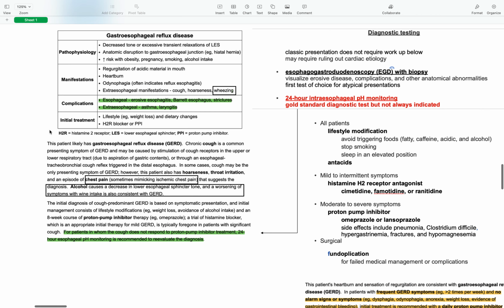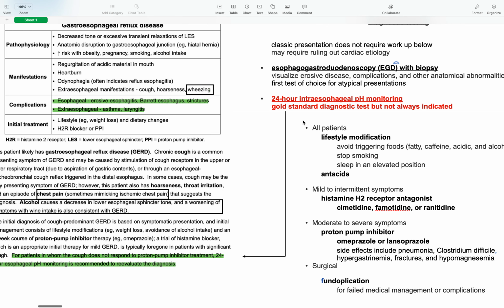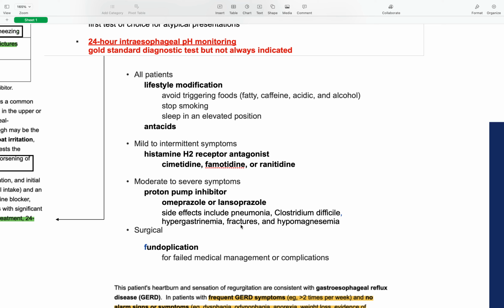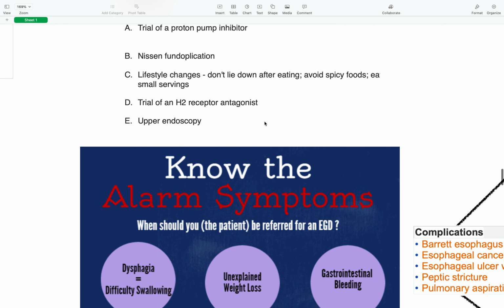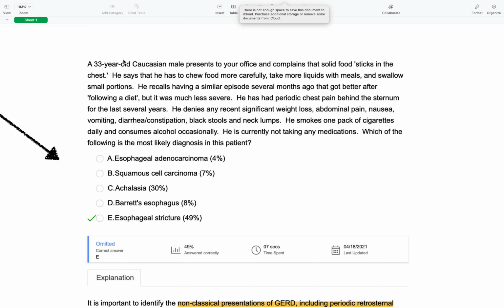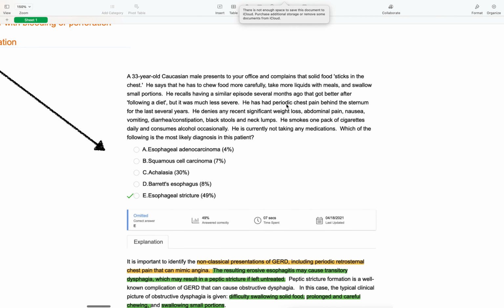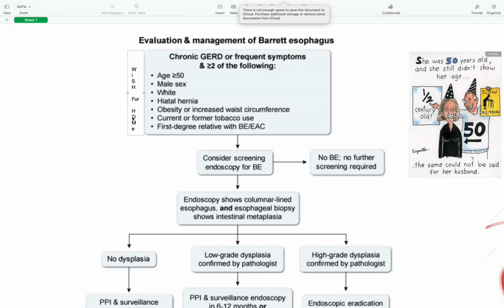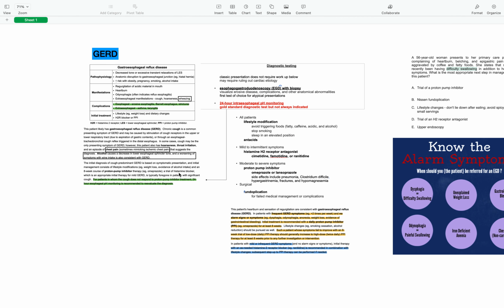GERD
GERD AND ITS COMPLICATIONS